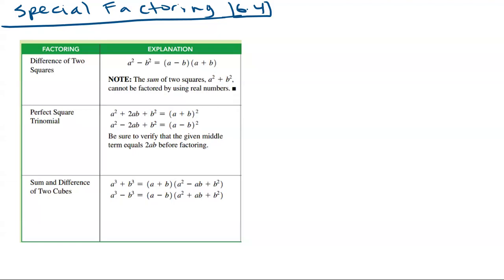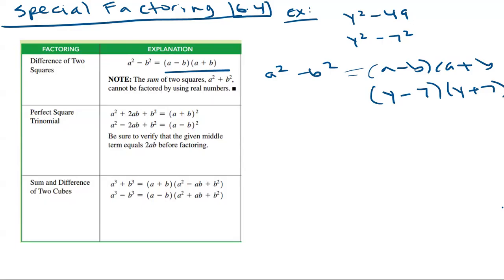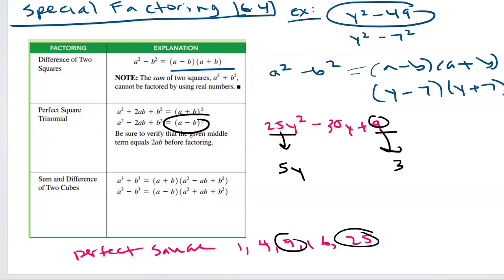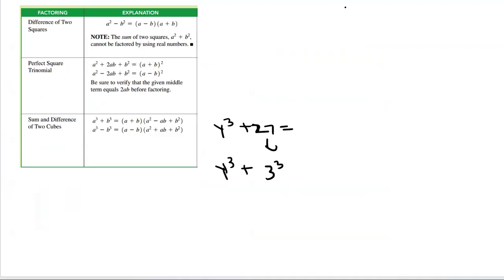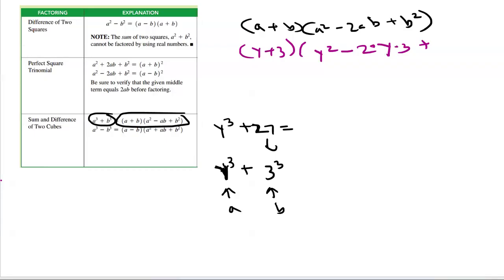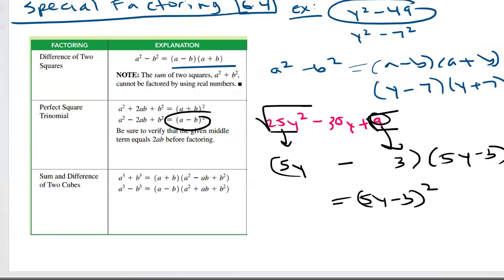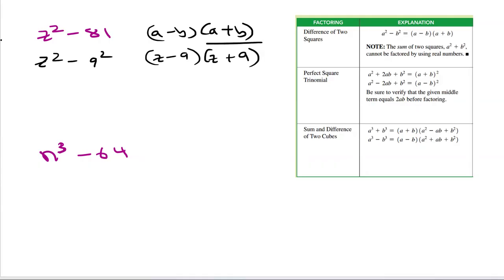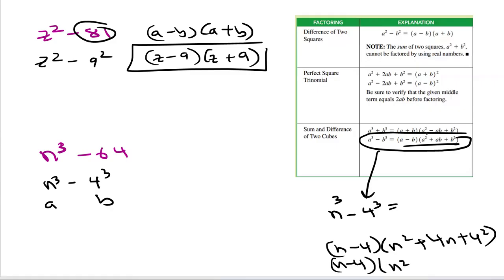6.4 Special Factoring